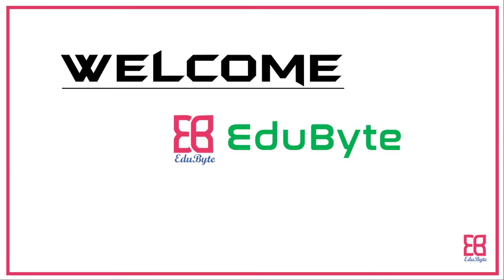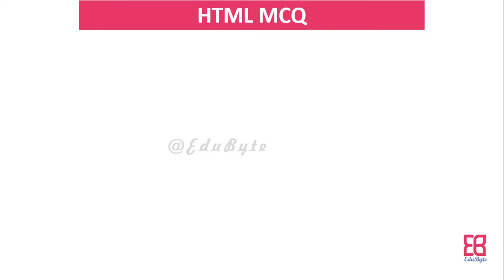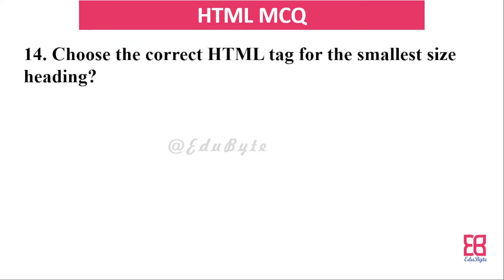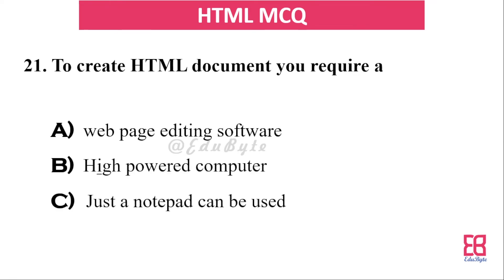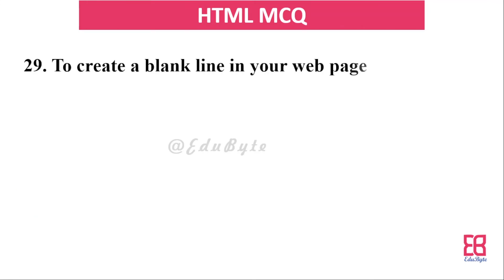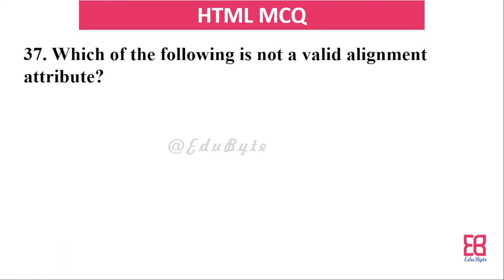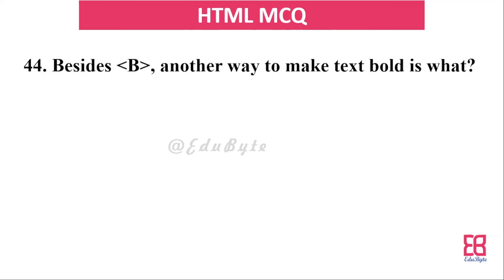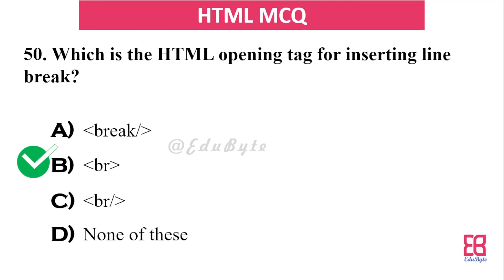HTML MCQ Questions and Answers | HTML MCQs for Computer Operator & Assistant-2079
html
html questions mcq
html question paper
html questions asked in operator
html questions for computer operator
html mcq questions with answers in Nepali-2079
html mcq questions with answers
html mcq
html mcqs
top 100 html mcqs
html interview questions and answers
html mcq questions and answers
top 50 html mcqs with answers
html questions and answers
html questions for interview
html questions
html questions and answers in hindi
html questions and answers in english
html quiz questions and answers
html quiz
html quick revision
html questions for competitive exams
html mcq quiz
html objective question
html multiple choice questions